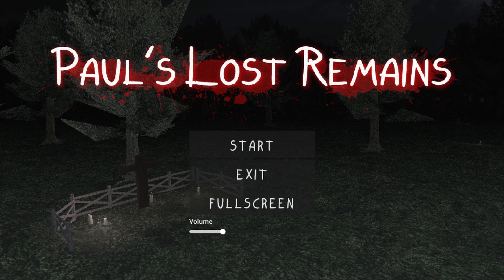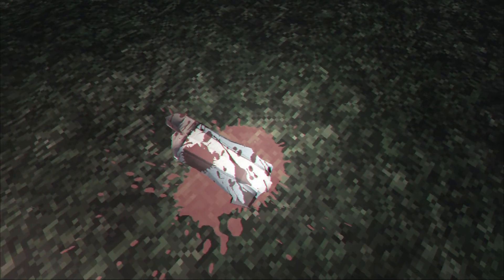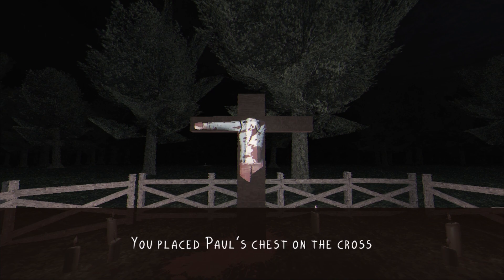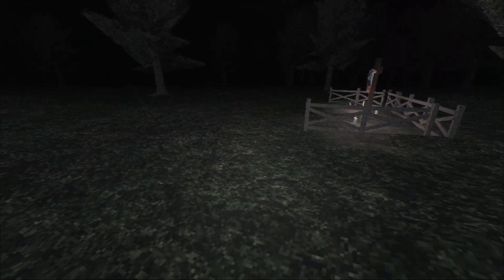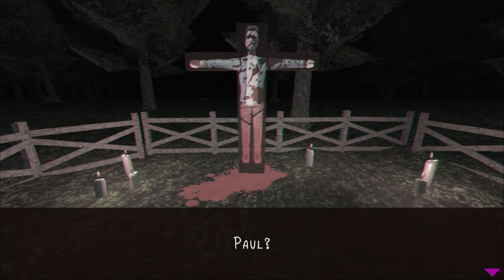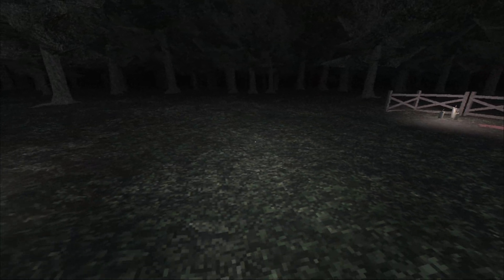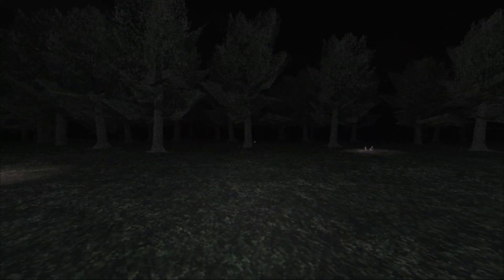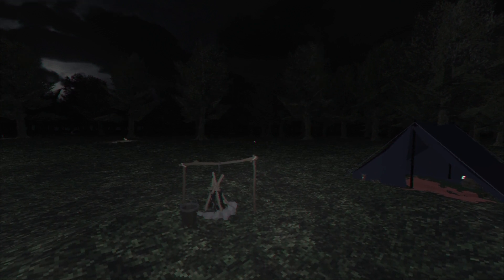I Can Rebuild Him. - Paul's Lost Remains - Alex Plays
This game is ridiculous and makes no sense. I love it. Paul is my new best friend.